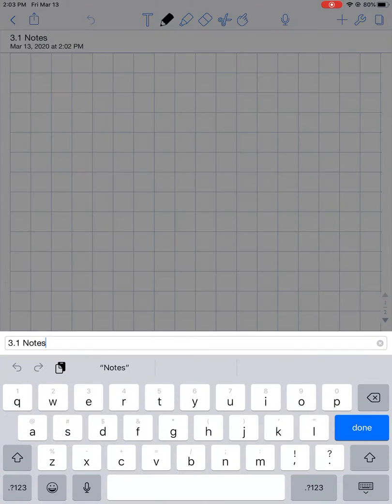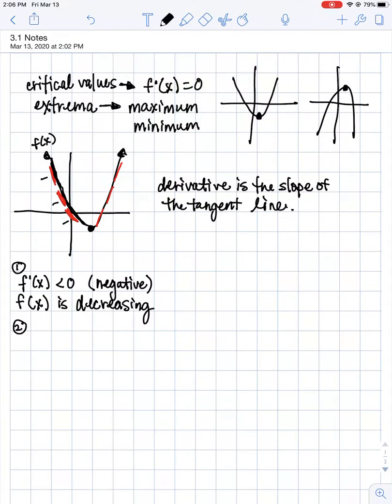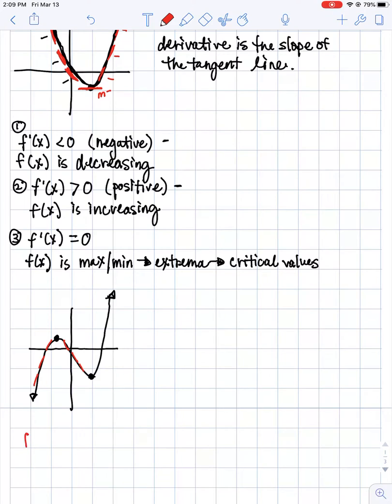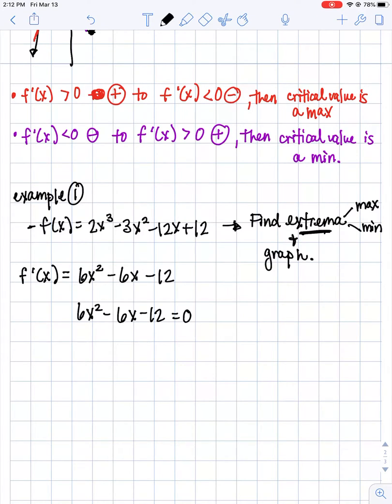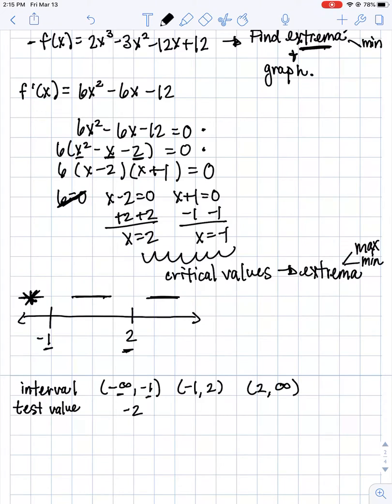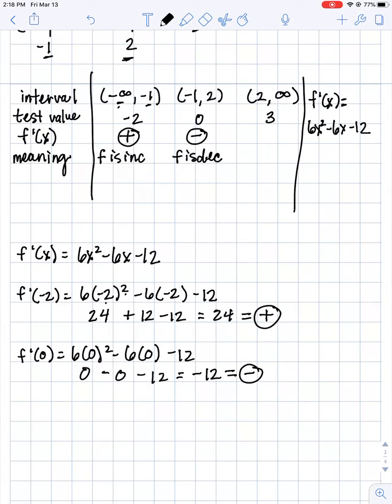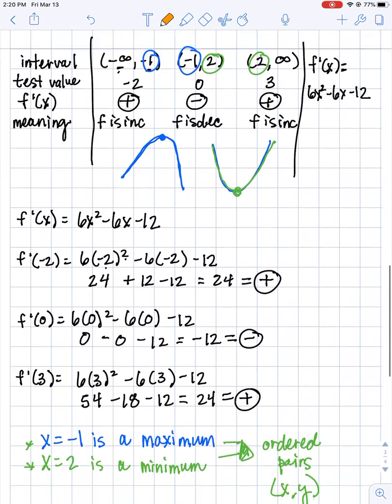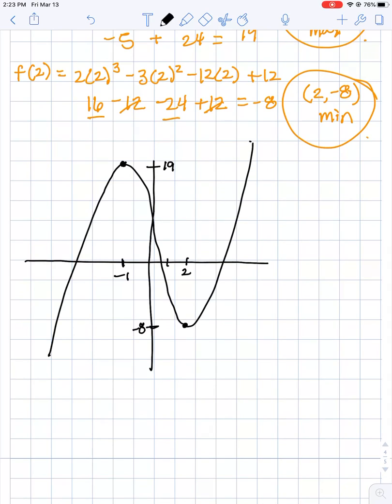Notes on 3.1